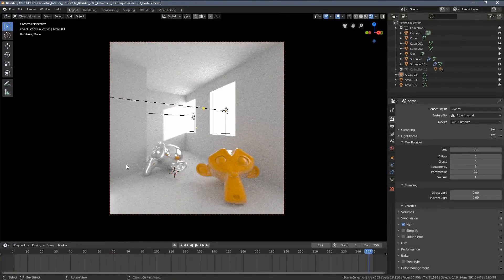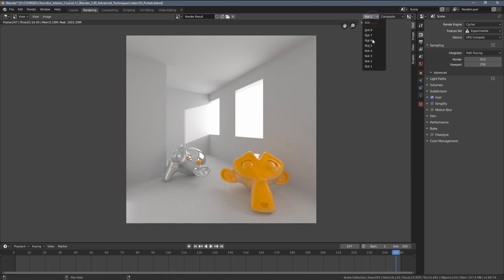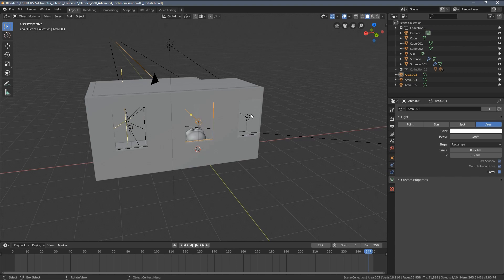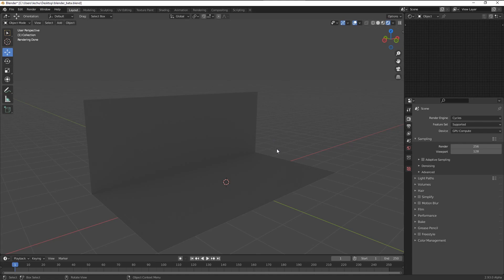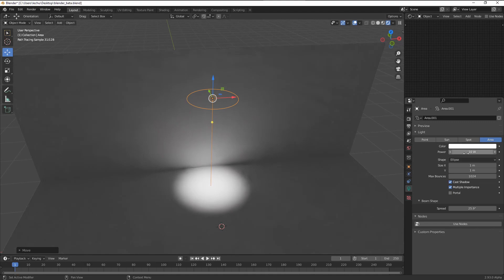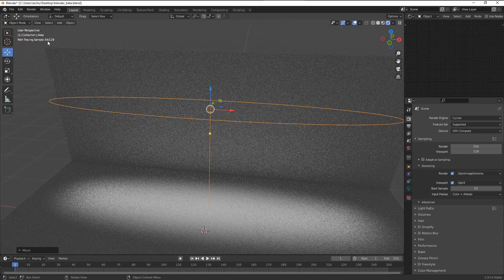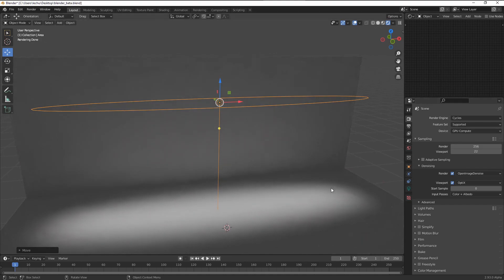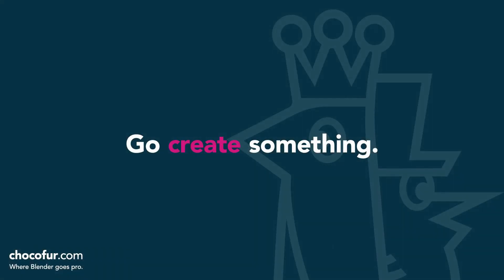Blender Archviz: Area Light Hacks | Part 27